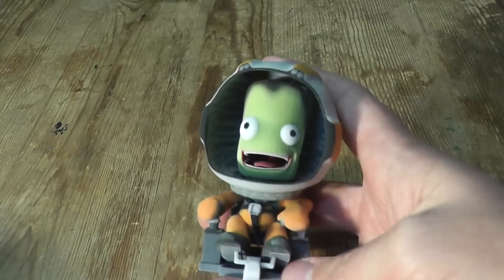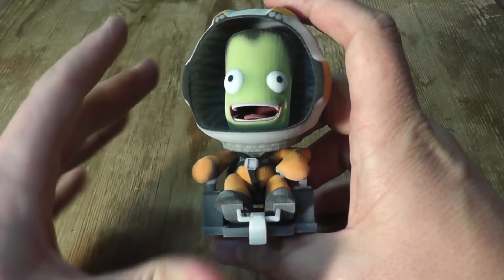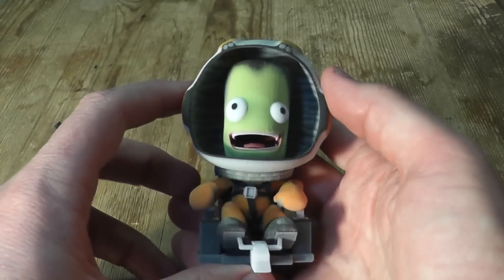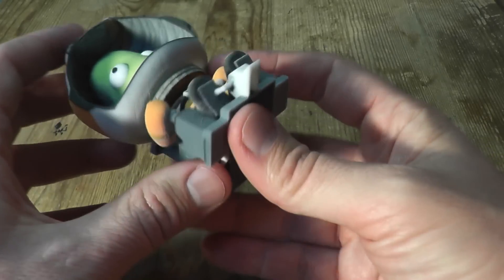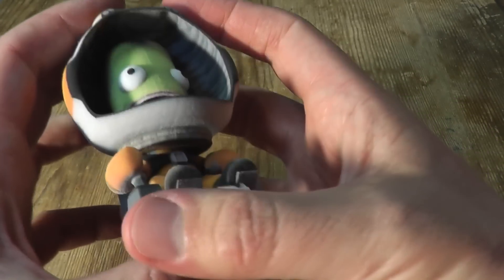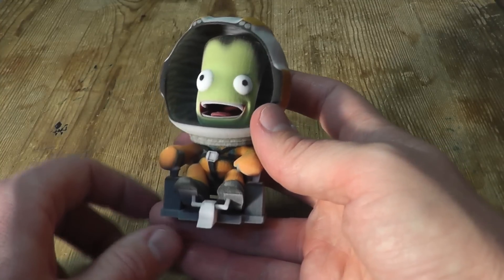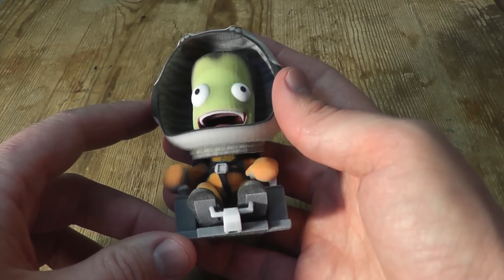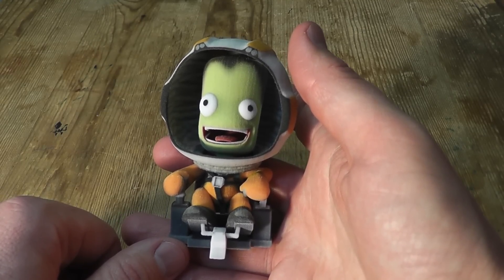Jebediah Kerman Figurine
Squad have partnered with Shapeways to create a storefront selling kerbal themed figurines.